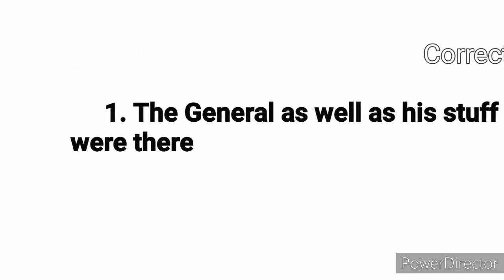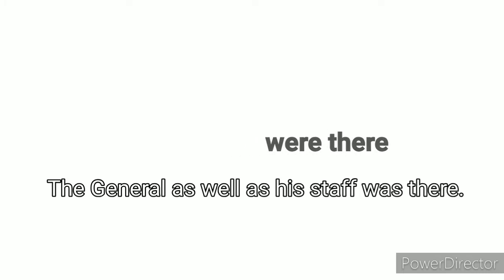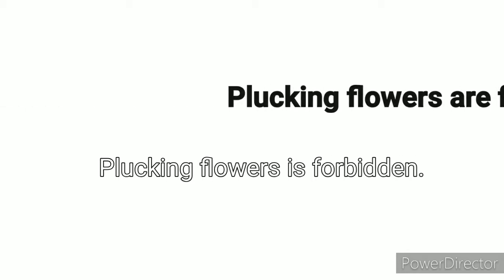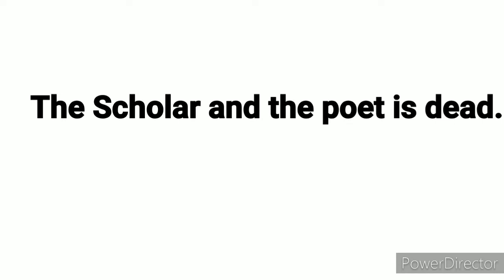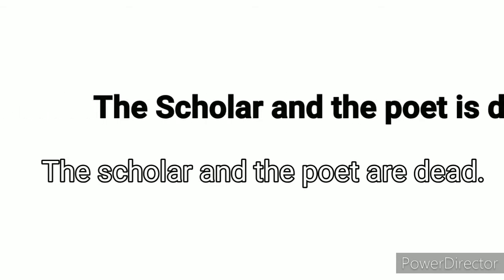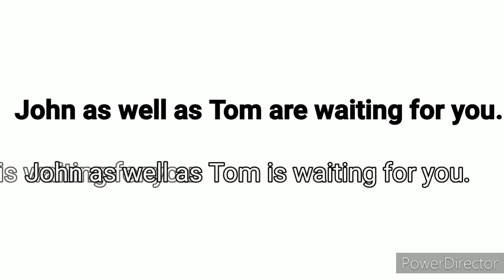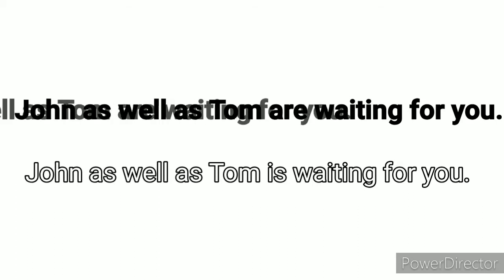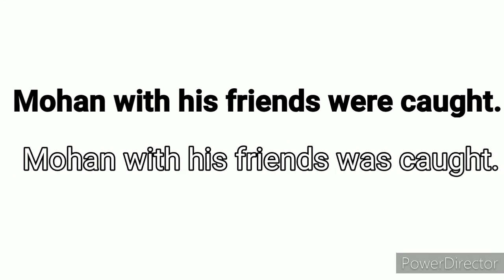Class 10:- Exercises on Agreement of Verb with the Subject